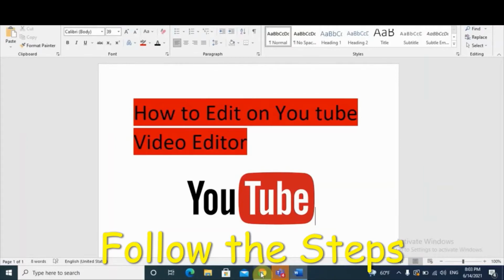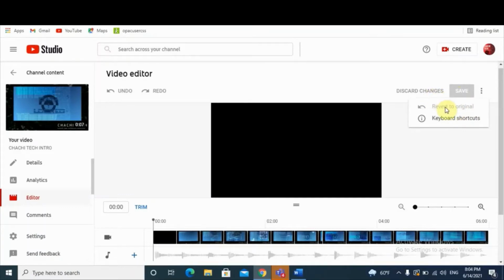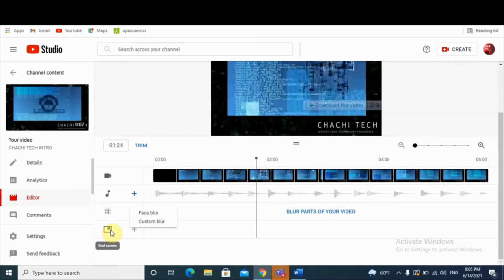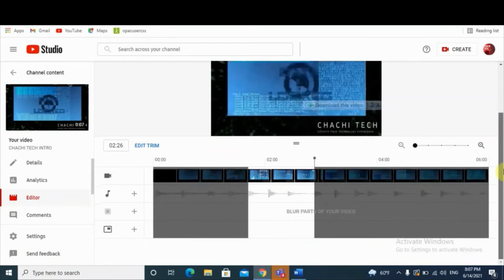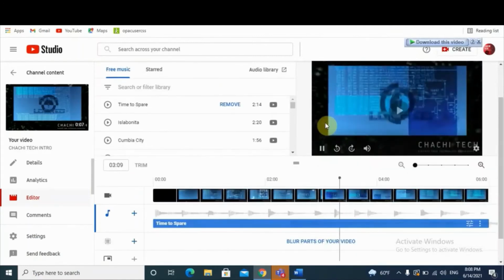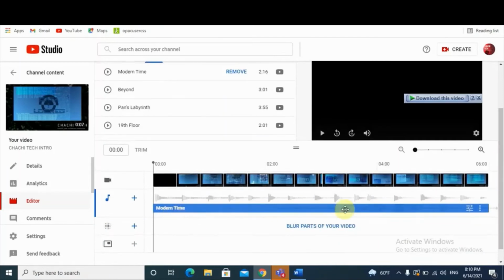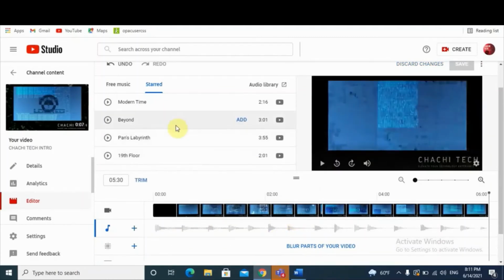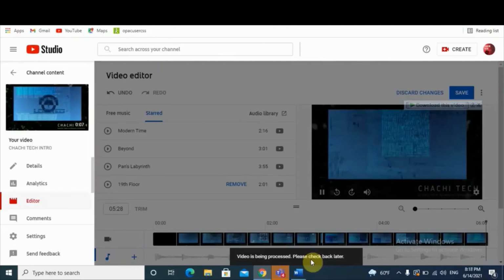How to Edit Videos on Youtube Creator Studio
This Video will show you how to edit videos on youtube creator studio
Video Editor Youtube Studio